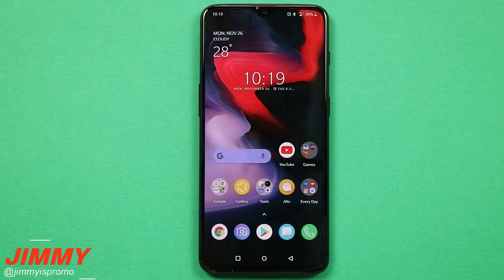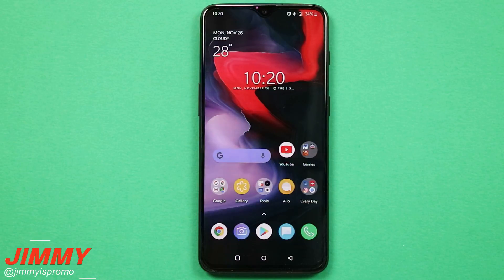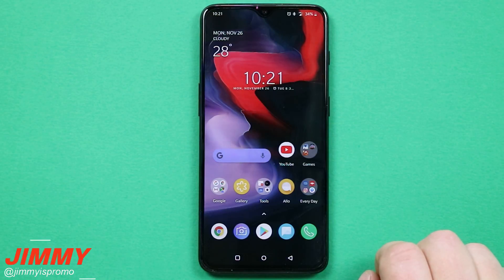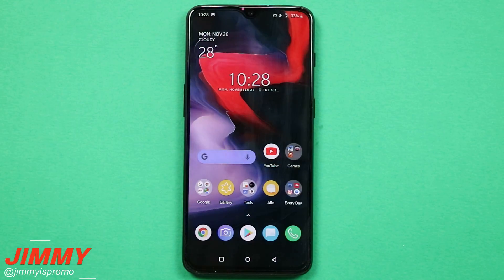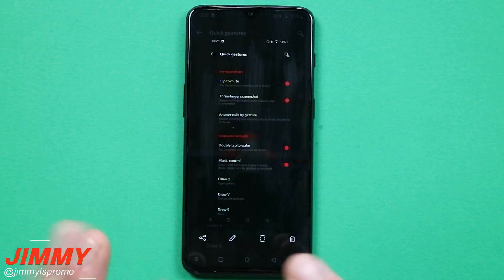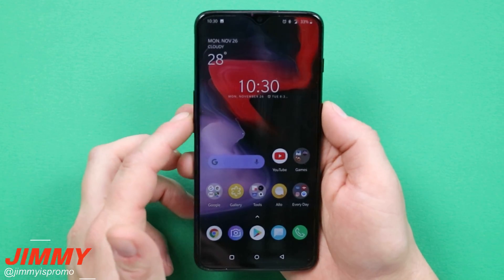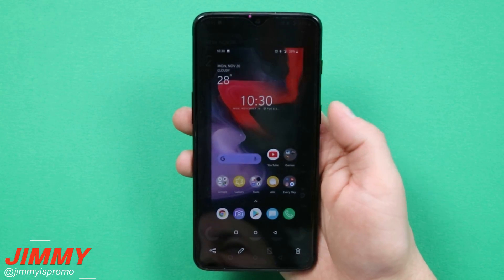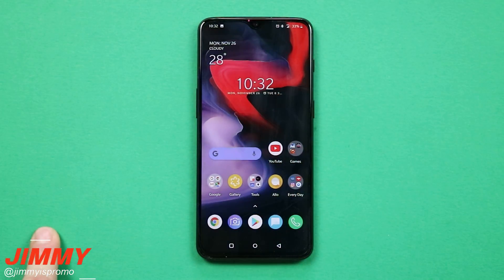OnePlus 6T - 3 Ways To Take A ScreenShot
Welcome to the home of the best How-to guides for your Samsung Galaxy needs. In today's video, we will check out the OnePlus 6T and the 3 ways to take a ScreenShot.